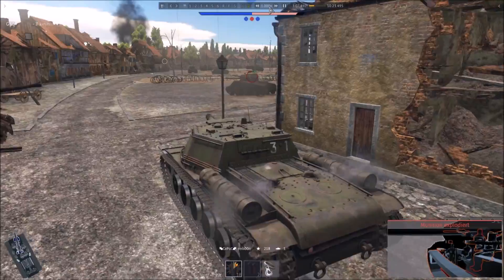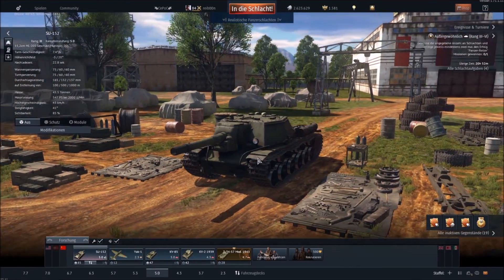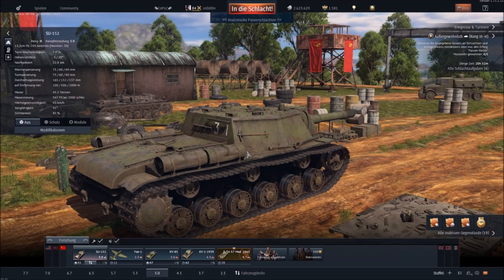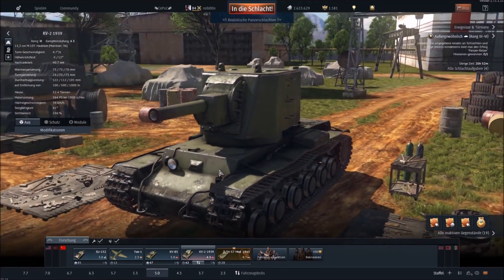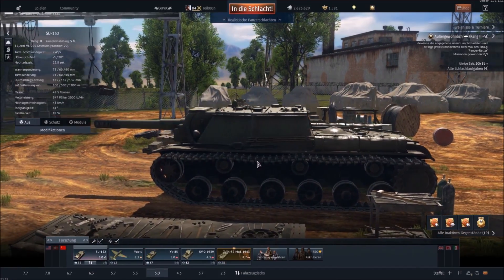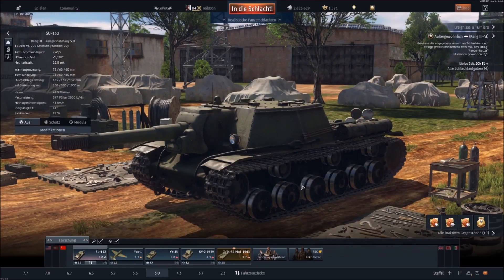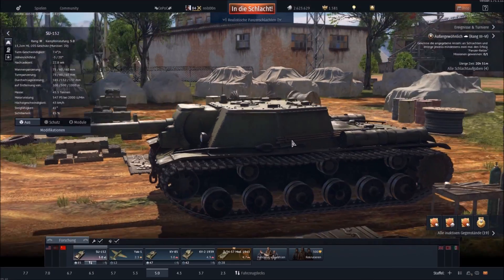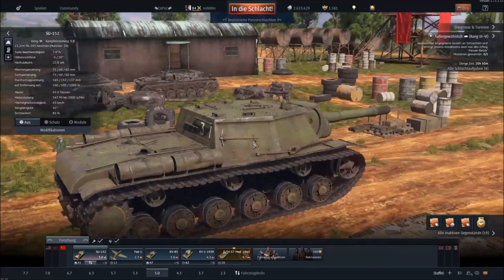War Thunder | SU-152 HE ONLY - Gameplay German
Die SU-152 nur mit HE gespielt. Kann das funktionieren?

VIELEN DANK!

Fragen, Wünsche, Anregungen?
Schreibt's einfach in die Kommentare!

Ihr wollt bei =CePoC= mitmachen?